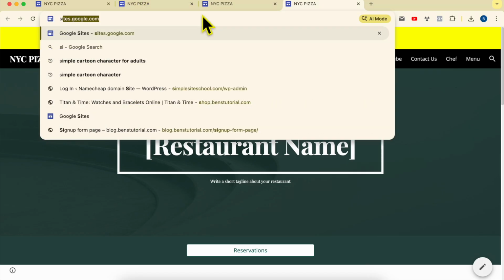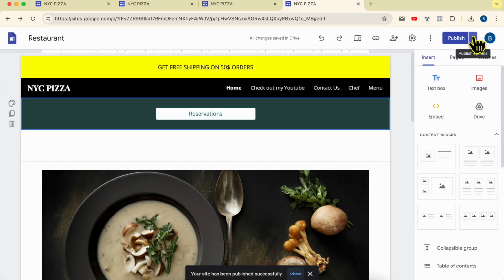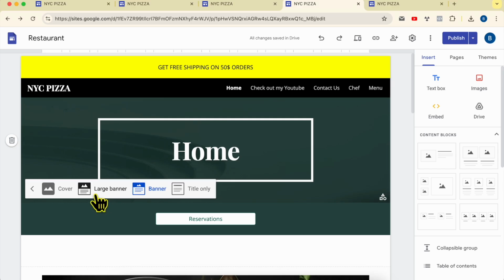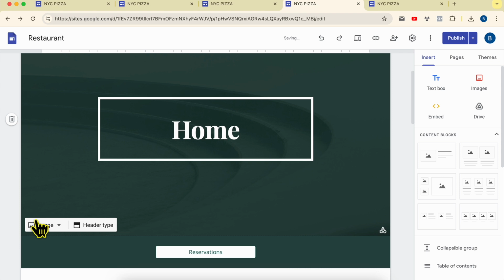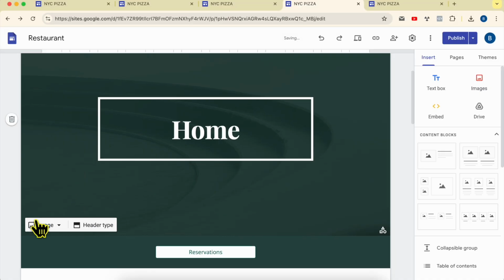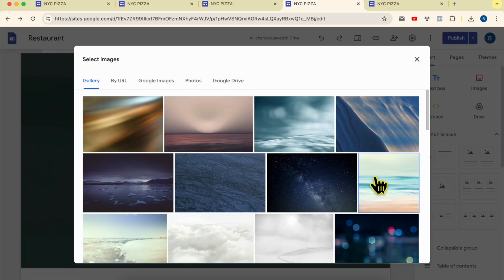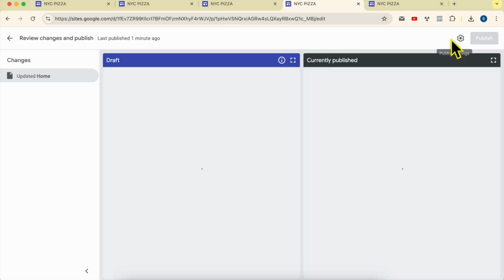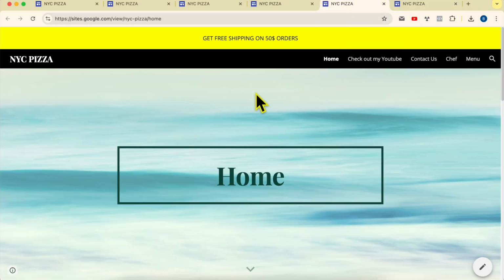How To Add or Delete the Header Section in Google Sites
Learn how to add or delete the header section in Google Sites with this step-by-step tutorial! In this video, I show you exactly how to delete a header section in Google Sites, add a header section to your site, and customize your header with photos, banners, or titles. Whether you want a large header banner, a simple banner, or a title-only header, this tutorial will guide you through every option.

This tutorial on adding or deleting the header section in Google Sites also covers editing your header image from Google Drive or uploading your own images. I’ll show you how to publish changes, view your live site, and make your website look professional with the right header setup.

📌 In this Google Sites tutorial, you will learn:

How to add a header section in Google Sites

How to delete a header section from your website

How to change header type (cover, large banner, simple banner, title only)

How to edit header background images

How to publish changes and view your live website

If you want a full walkthrough of Google Sites for beginners, including website setup, page navigation, branding, media, buttons, social footers, custom codes, analytics, and domain setup, get my Google Sites course for free

Whether you're building a personal website, business site, or portfolio, this tutorial on adding or deleting the header section in Google Sites is perfect for beginners who want to customize their site headers and make their website professional and visually appealing.